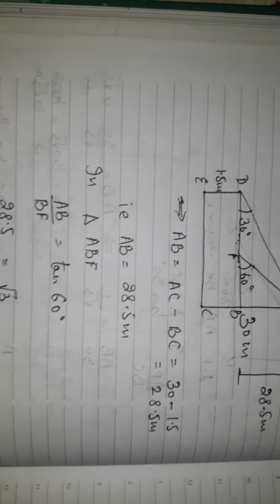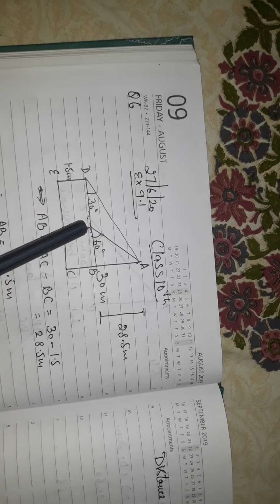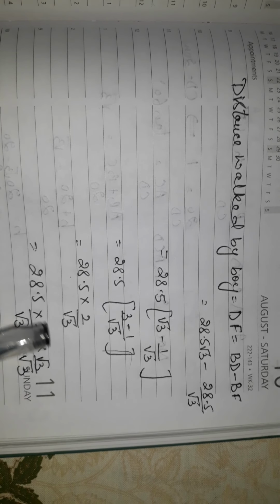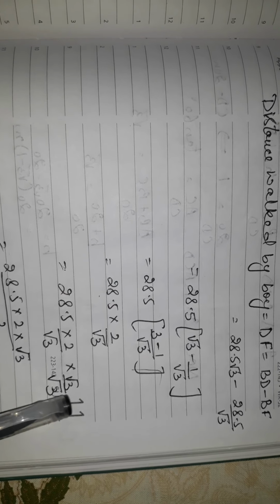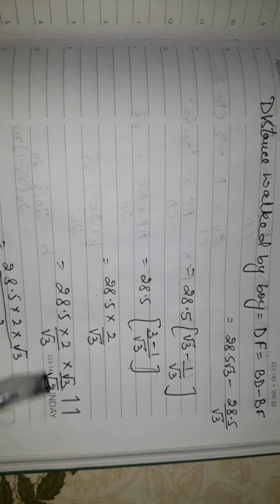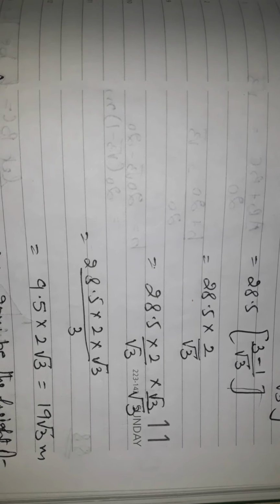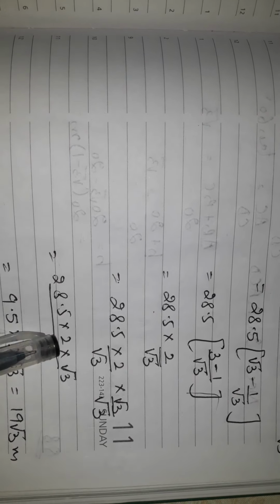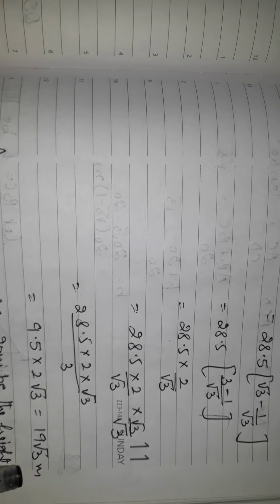Q6 of Applications of Trigonometry (ex9.1)class10